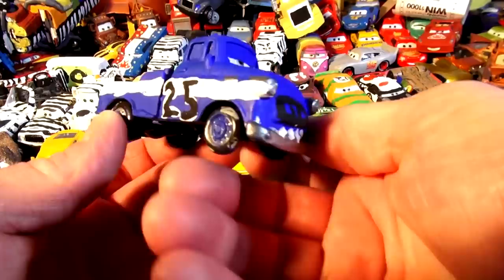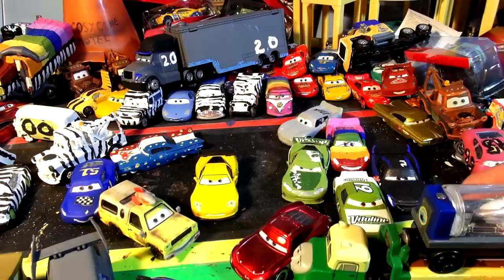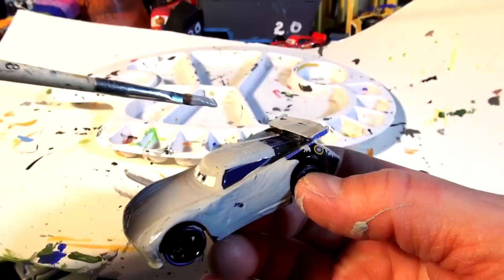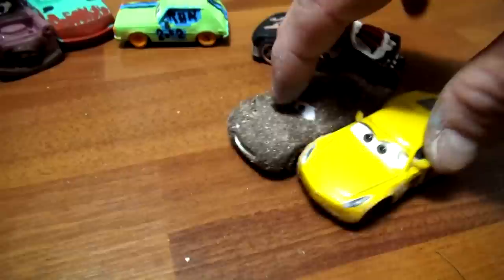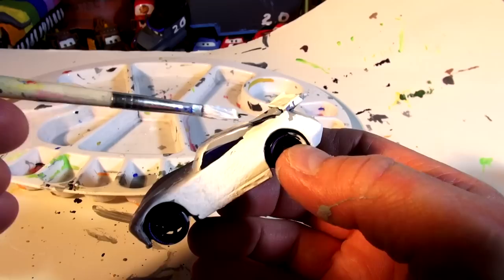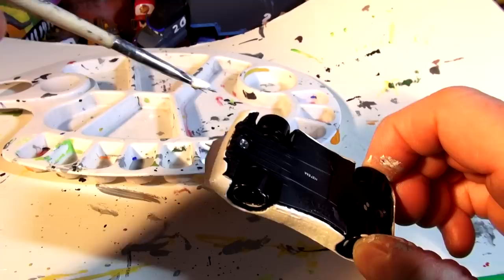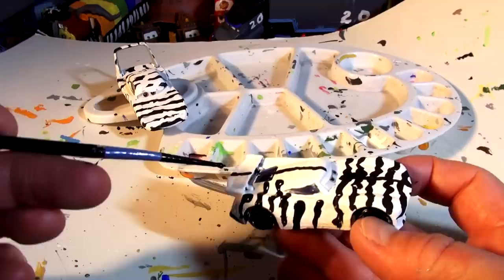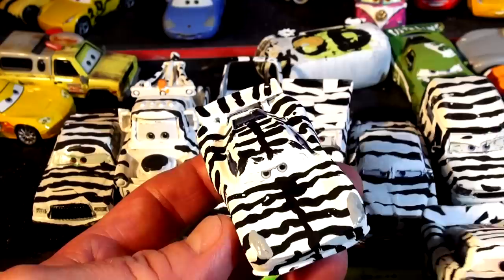Pixar Cars 3 Jackson Storm Custom Zebra Jackson Storm Lightning McQueen Demolition Derby Cars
Pixar Cars 3 Jackson Storm Custom Zebra Jackson Storm Lightning McQueen Demolition Derby Cars . In this video we took Jackson Storm and first painted him primer Jackson Storm, then we painted him with 2 coats of white paint and then we painted black stripes . Then we had Zebra Jackson Storm. Pixar Cars 3 Jackson Storm Custom Zebra Jackson Storm Lightning McQueen Demolition Derby Cars joins our growing list of Zebra cars such as Zebra Lightning McQueen , Zebra Mater, Zebra Doc Hudson, Zebra Sir Miles Axlerod and Zebra Sarge, not to mention Zebra Miss Fritter who is also half Rainbow Miss Fritter. This was a fan request, and it was perfect, thanks for suggesting it. Pixar Cars 3 Jackson Storm Custom Zebra Jackson Storm Lightning McQueen Demolition Derby Cars  , we mixed paint and you can learn colors too, and get the right colour we needed to match the white for the body,  In our last video we made Hit and Run, they came perfect too, and we used Grem for them .Pixar Cars 3 Custom Mater becomes Broadside Demolition Derby Car with Lightning McQueen Cars  while Learn colors and Mix Paint Pixar Cars 3 Custom Hit and Run Crazy 8 Demolition Derby Cars with Primer Jeff Gorvette and so far we painted quite a few cars from the demolition derby, such as High Impact ( from Chick Hicks ) Cigalert , ( from Ramone ) , TACO from an old no name truck in the toy box , also we primed the delinquent road hazards, and made Miss Fritter into Zebra Miss Fritter on one side, and Rainbow Miss Fritter on the other side. We created Fabulous Lightning McQueen from another Lightning Car, and also we painted Dusty from Disney Planes to look like Doc's colors. The we have Zebra mater, and Zebra Sir Miles Axlerod, and Zebra Chick Hicks, and lots more. Even Frank got a funny paint job and so did Mater !Cars 3 Custom Diecast Chase Racelott from Jeff Gorvette Cars 2 Car while Learn colors and Mix Paint from Mattel says Thanks for watching , please send your suggestions in and we can try and make them.
Here is a link to the ebay channel: